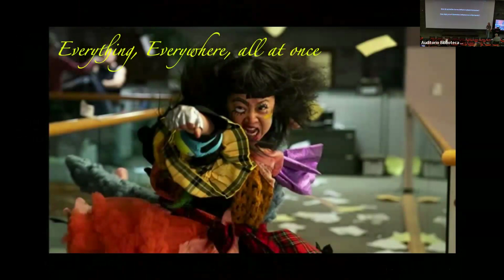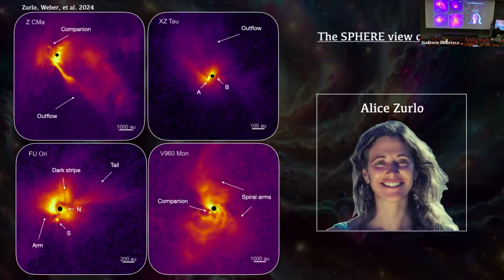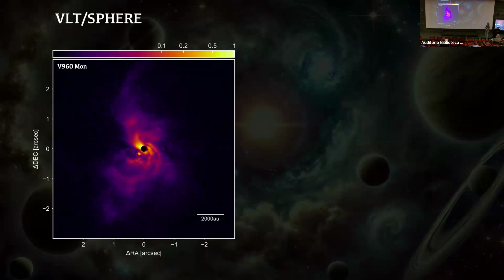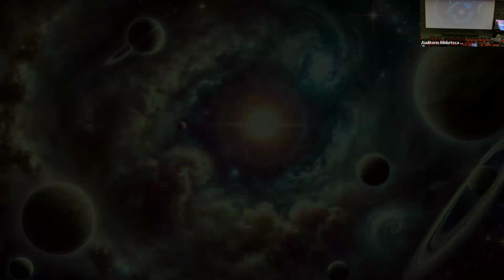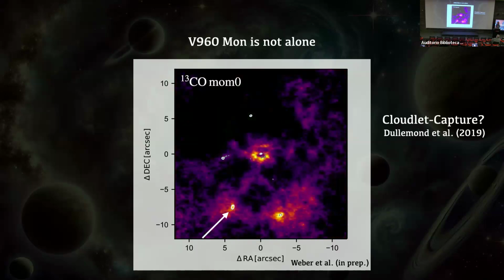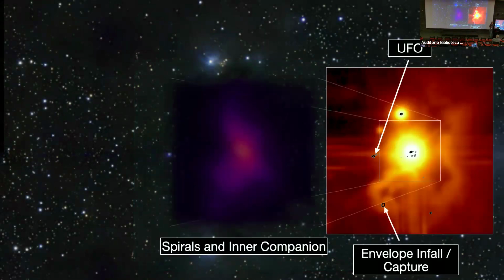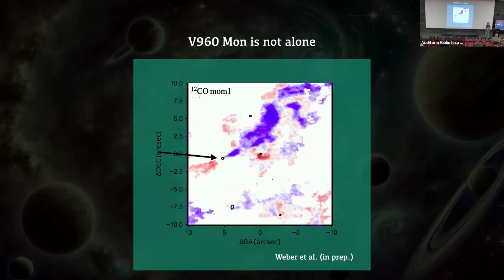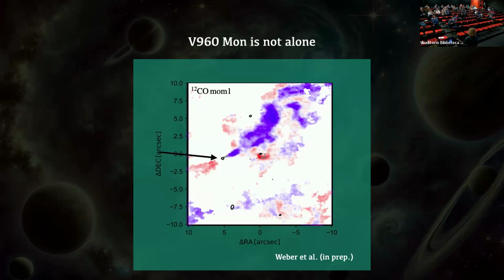Born in Fire: P. Weber's Planet Formation by gravitational instability around FUor object V960 Mon?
The formation of giant planets has traditionally been divided into two pathways: core accretion and gravitational instability. However, in recent years, gravitational instability has become less favored, primarily due to the scarcity of observations of fragmented protoplanetary disks around young stars and low occurrence rate of massive planets on very wide orbits. In this study, we discuss several observations of the young outbursting object V960 Mon. The images reveal a vast structure of intricately shaped spiral arms and large-scale interaction with its surroundings. ALMA 1.3 mm data acquired just two years after the onset of the outburst of V960 Mon detects several clumps of continuum emission aligned along a spiral arm that coincides with the scattered light structure. We interpret the localized emission as fragments formed from a spiral arm under gravitational collapse. Estimating the mass of solids within these clumps to be of several Earth masses, we suggest this observation to be the first evidence of gravitational instability occurring on planetary scales. In this talk I will discuss the significance of this finding for planet formation and its potential connection with the outbursting state of V960 Mon.